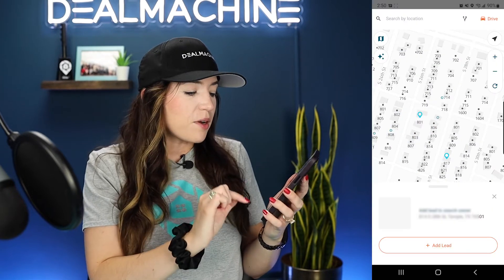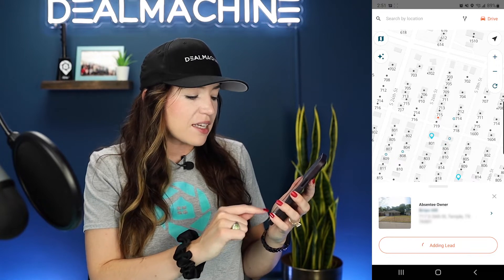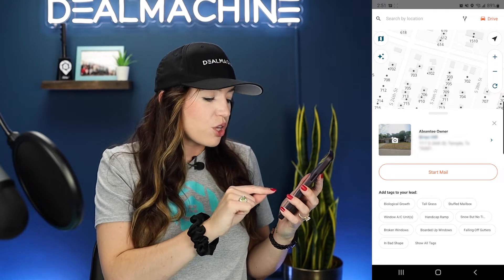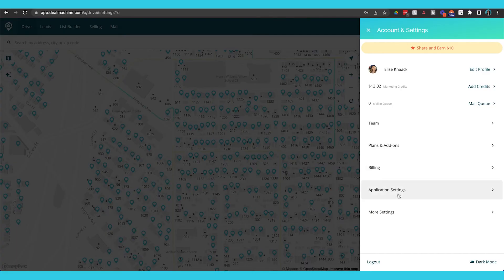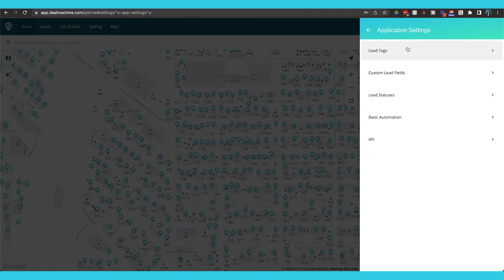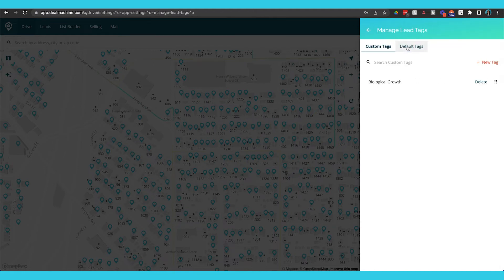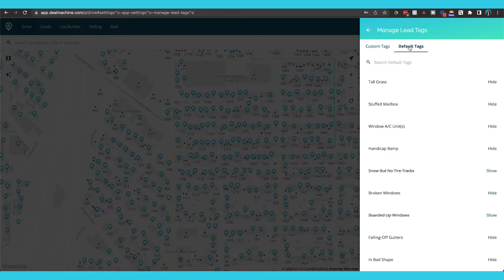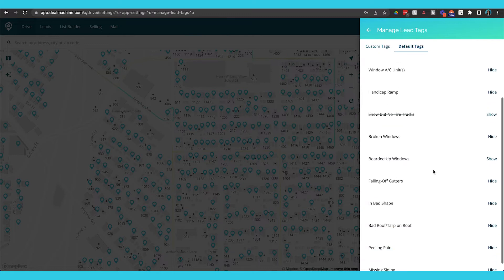How to Use Tags | DealMachine Tutorial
In this video, Elise walks you through how to efficiently use tags in DealMachine. Help categorize your leads and set yourself up for success later by adding these tags to properties while driving for dollars.